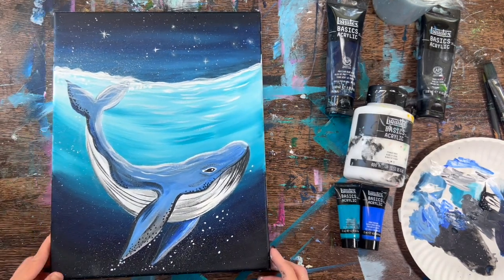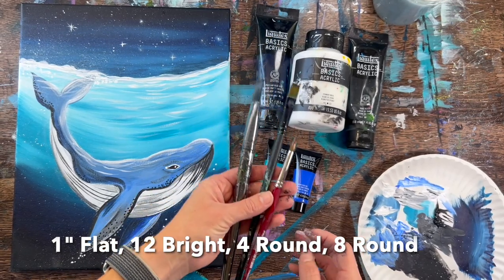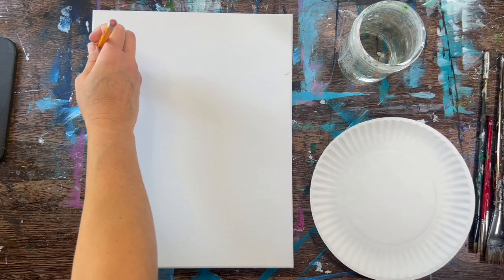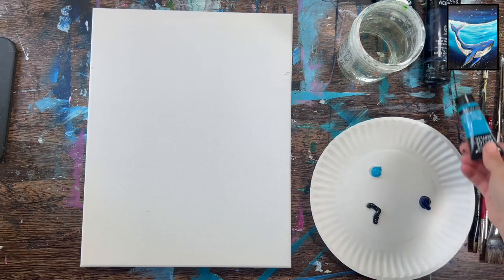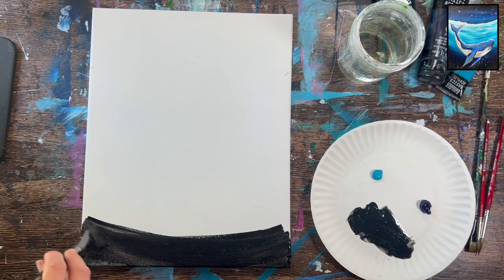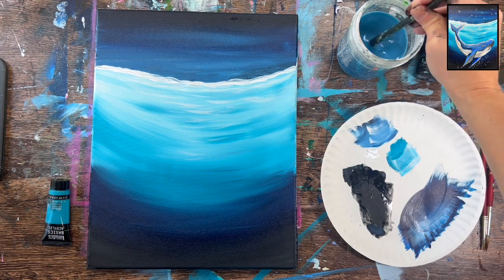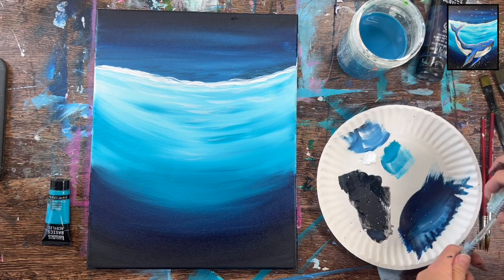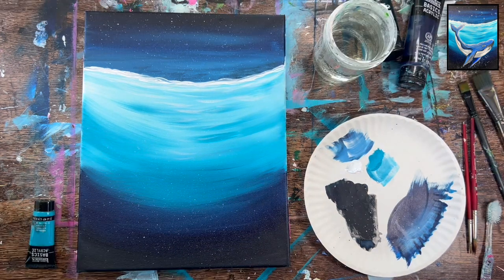How To Paint A Blue Whale - Acrylic Painting Tutorial - Step By Step Painting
Materials:

11 x 14 Canvas
Acrylic Paints (I use Liquitex BASICS)
Paint Brushes (sizes listed below)
Paint Palette
Protected Workspace or Easel
Water Cup
Paper Towel
Toothbrush
Ruler
Chalk
Wet Wipe or Baby Wipe (for erasing chalk)
Pencil

Colors:

Titanium White
Mars Black
Turquoise Blue
Prussian Blue (Phthalo Blue if you don’t have Prussian…the 48 piece set does not come with Prussian)
Cobalt Blue

Brushes:

1″ Flat Brush (or 3/4 flat)
12 Bright Brush